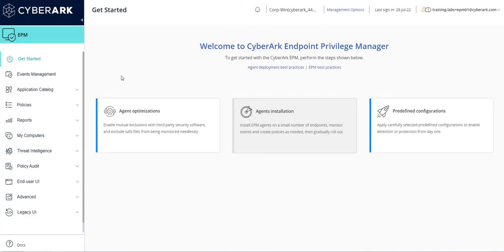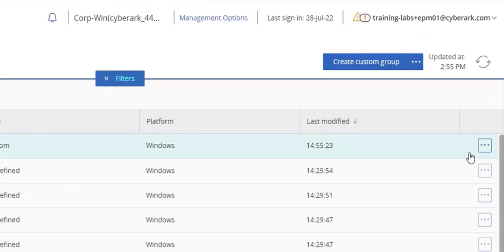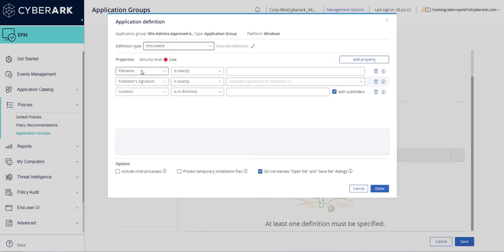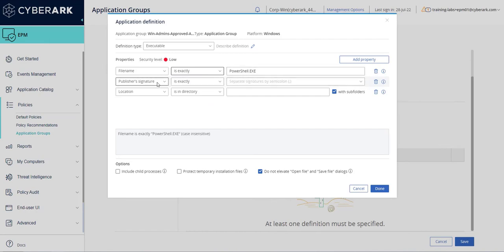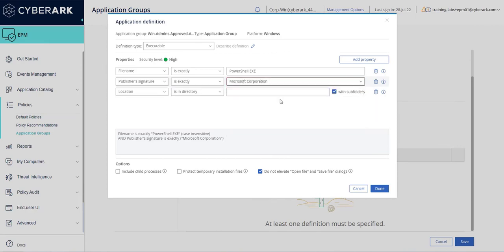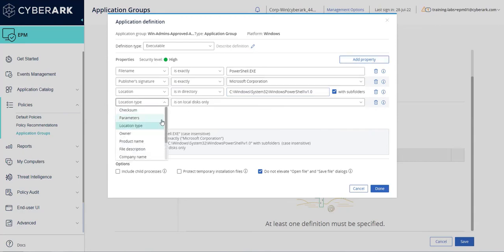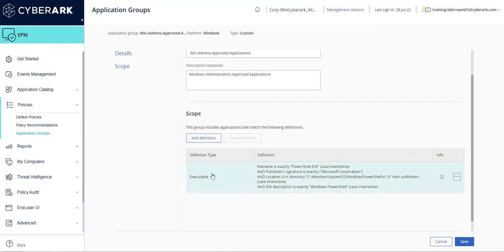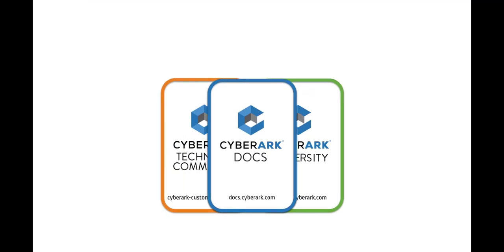Add a Definition to an Application Group in Endpoint Privilege Manager | CyberArk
A step-by-step demo on how to add a definition to a previously created application group in CyberArk Endpoint Privilege Manager (EPM).